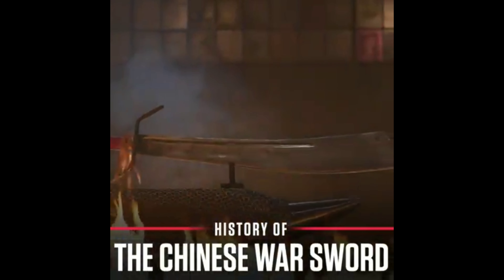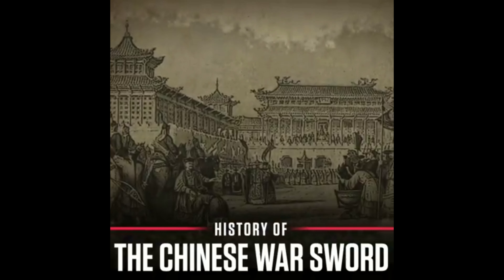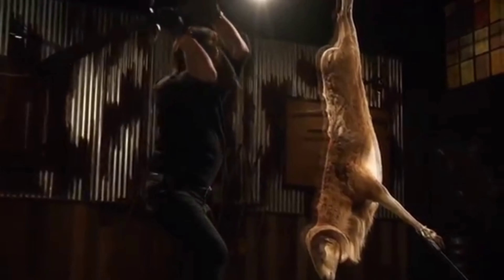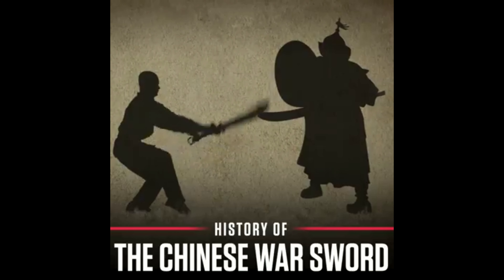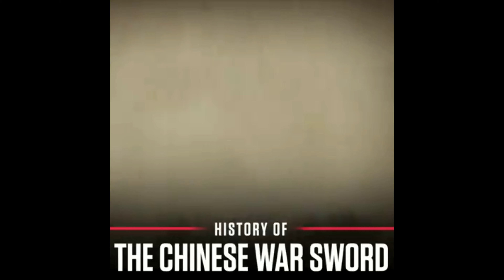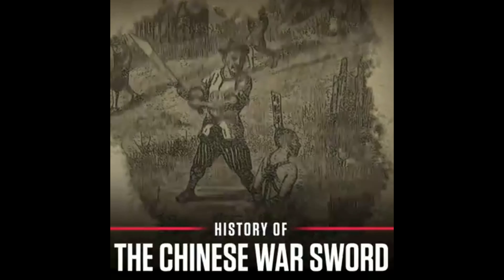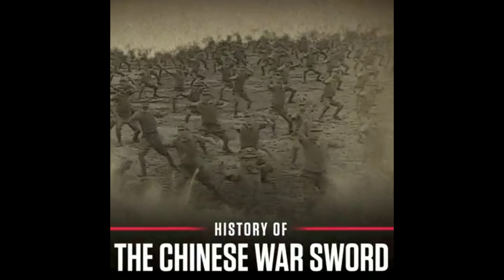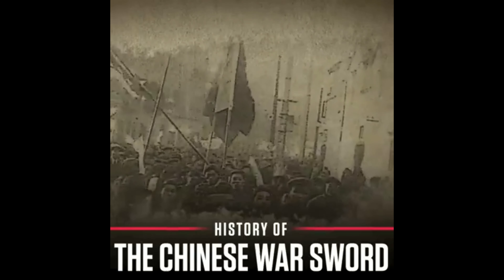Forged in Fire - Chinese War Sword test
Cut one and done.